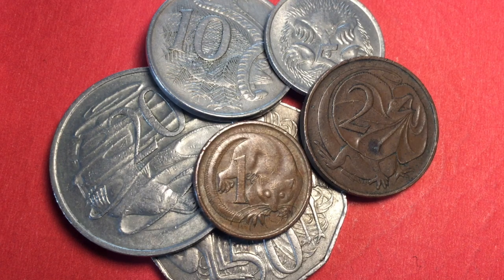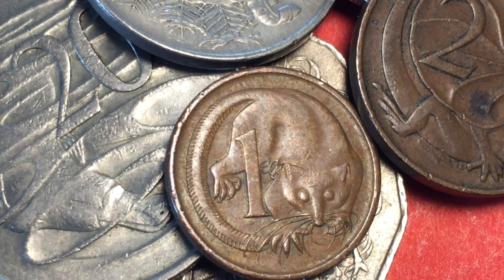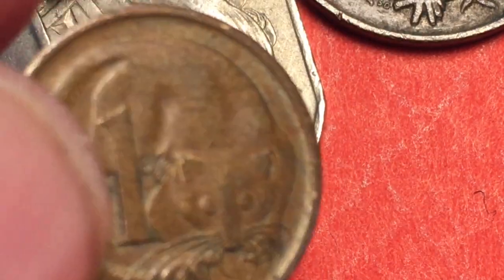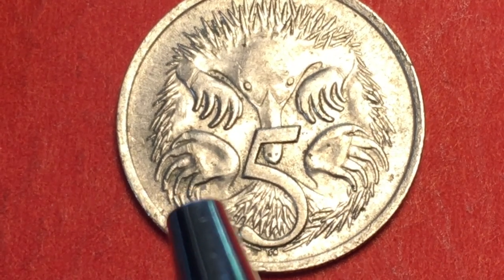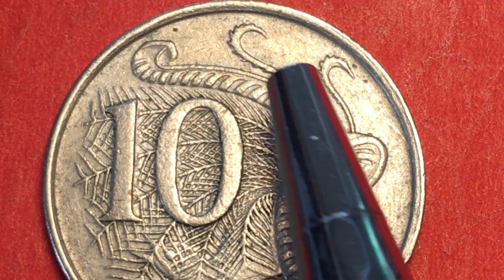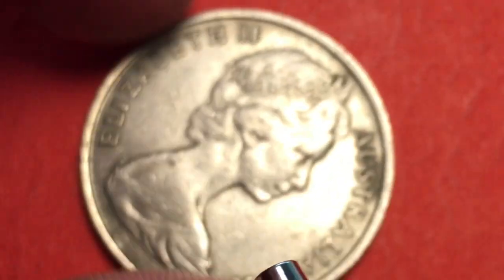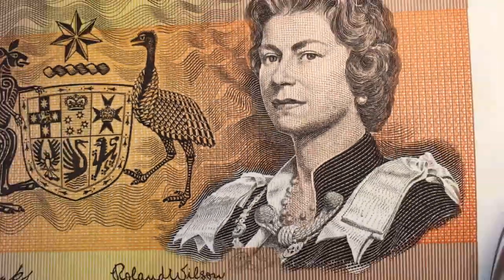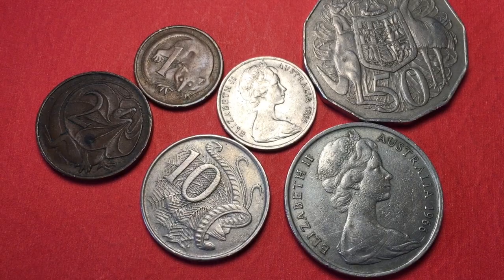Australia 1966 Decimalization 1 Cent Through 1 Dollar Collection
In this video we look at a collection of Australian money from the year 1966 from the 1 Cent coin to 1 Dollar banknote.   We examine the front and the back of the coin and magnify it so you can see the details clearly.  Enjoy!